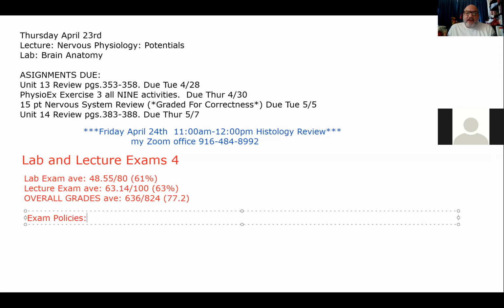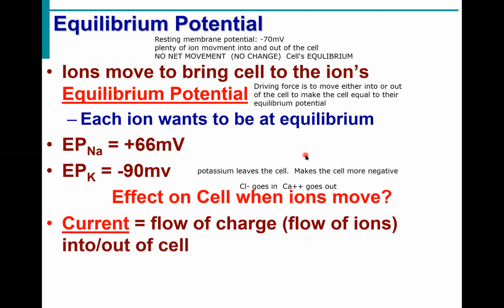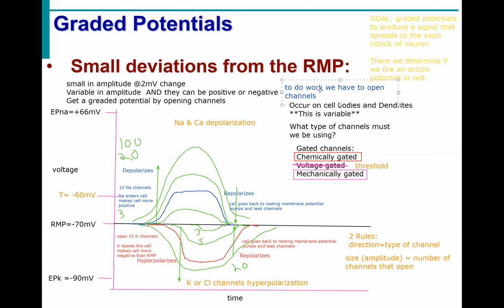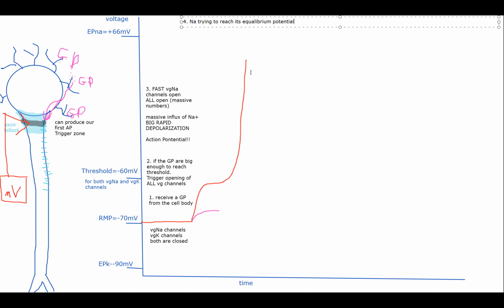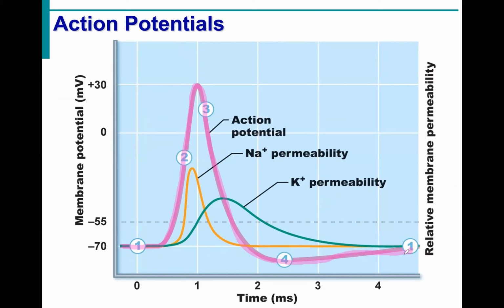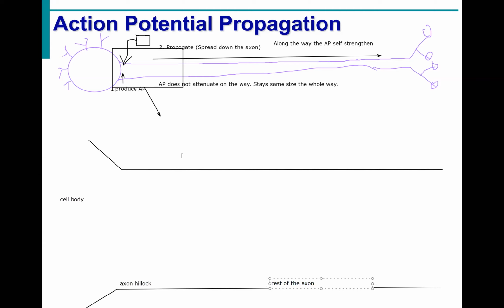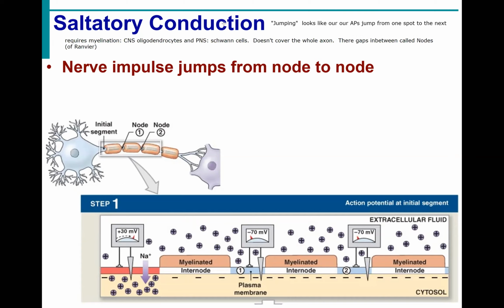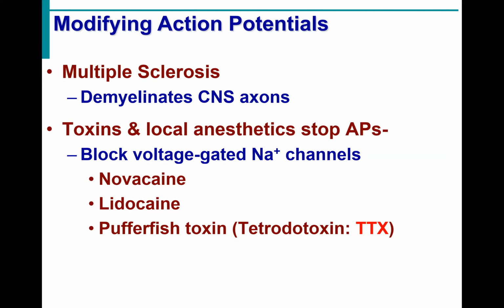430 4/23 nervous system lecture 2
Today we tackled the potentials graded and action.
We produced an action potential, propagated it without myelin and then propagated it with myelin.  FUN!